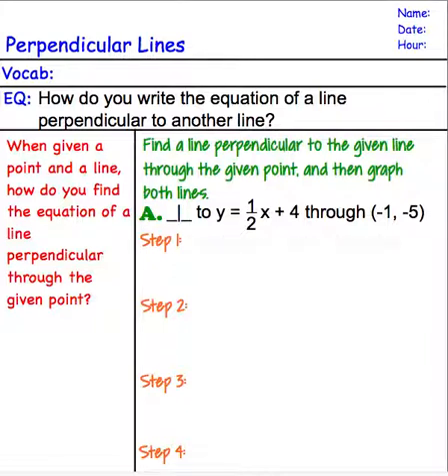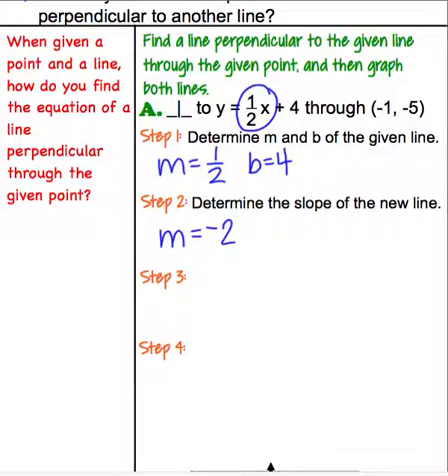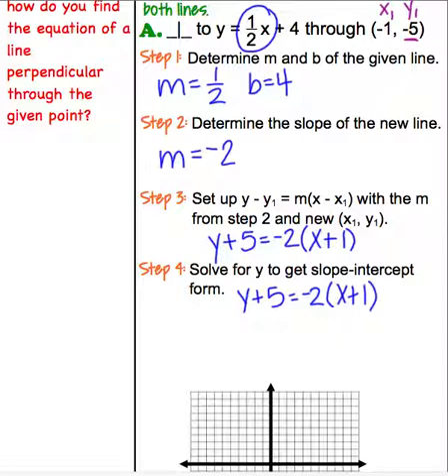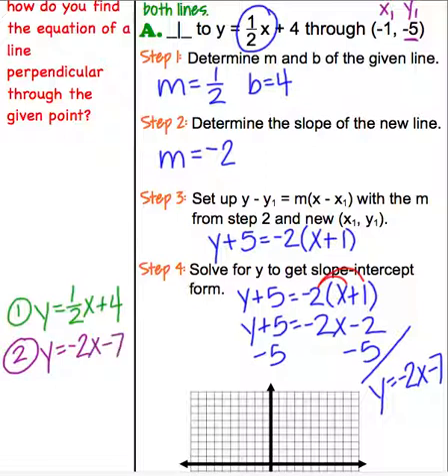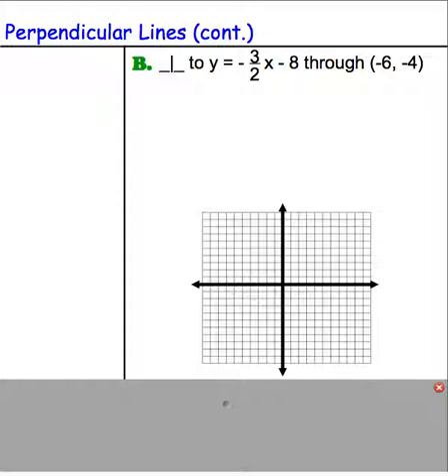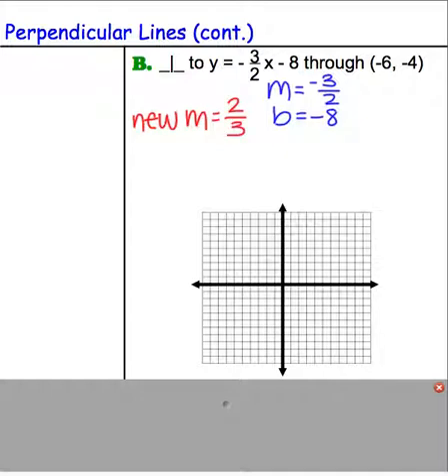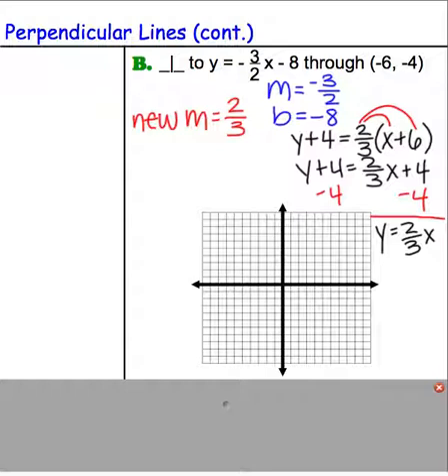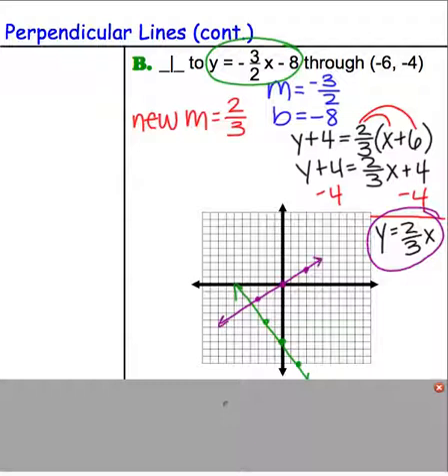LT20D4 Perpendicular Lines #1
Writing Equations of Perpendicular Lines when given the equation and a point